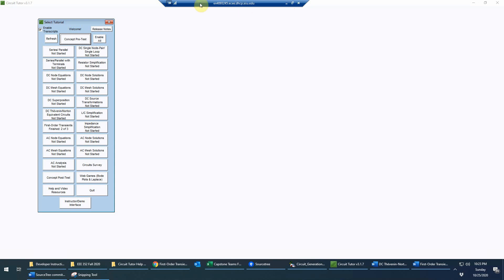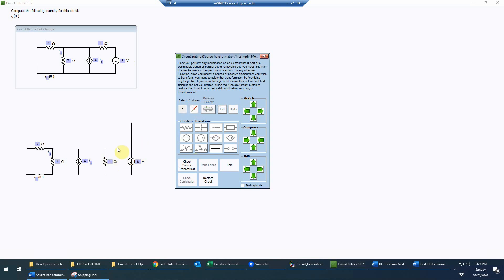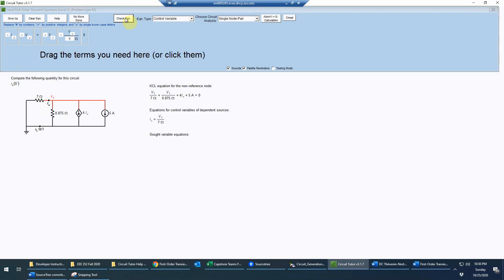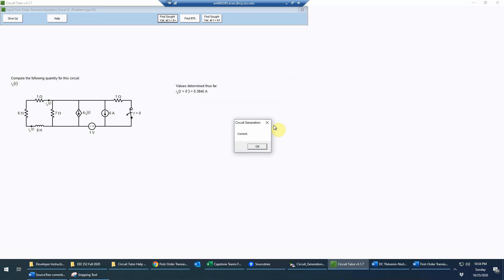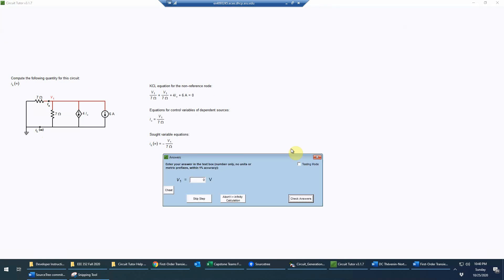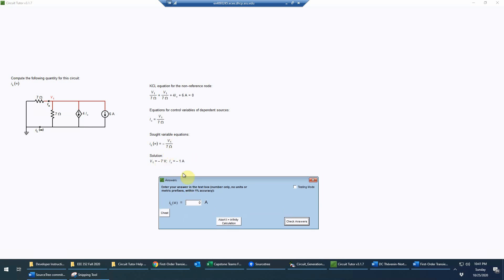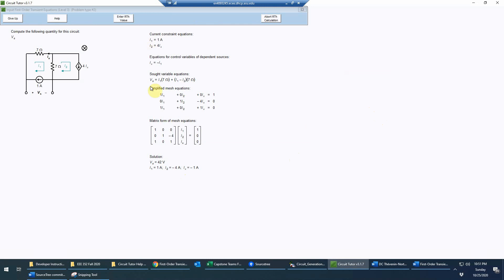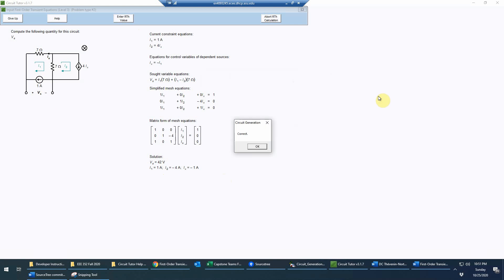First Order Transients Level 3 Problem Type 1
Help for the First-Order Transients game in Circuit Tutor, Level 3, Problem Type 1 (RL circuits).